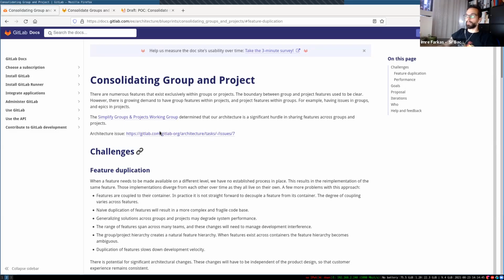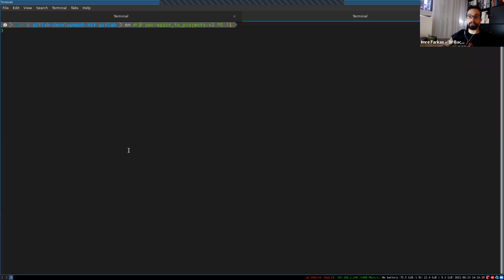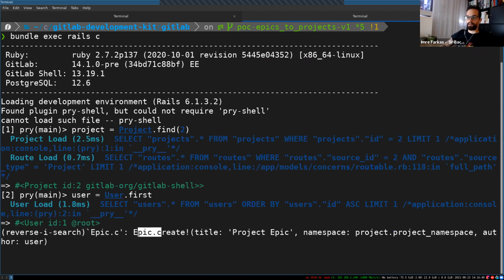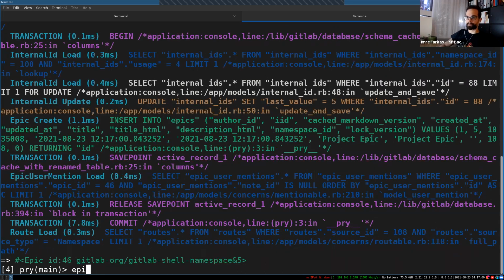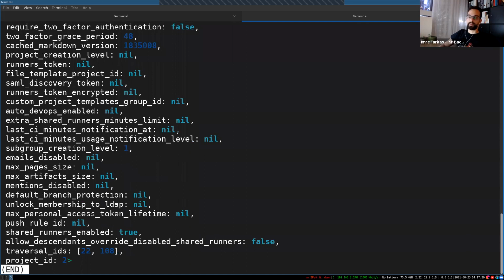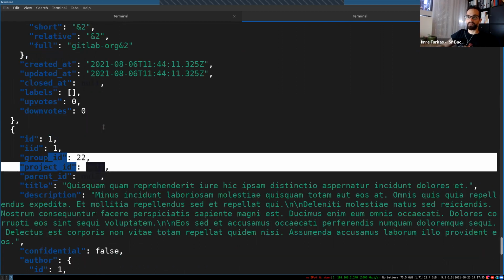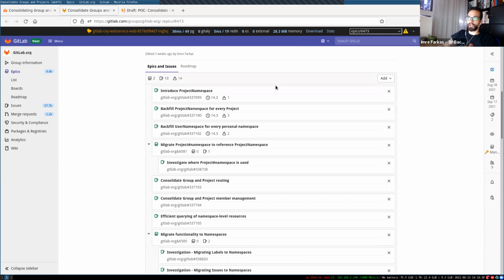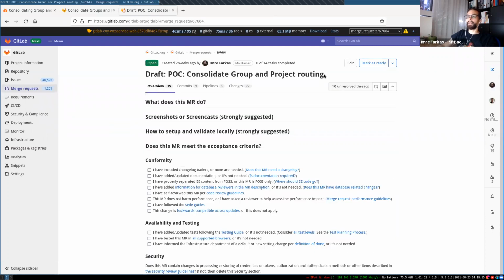Consolidating groups and projects update (2021-08-23)